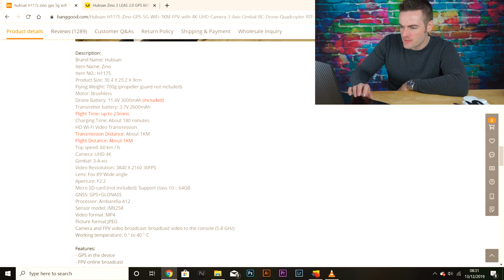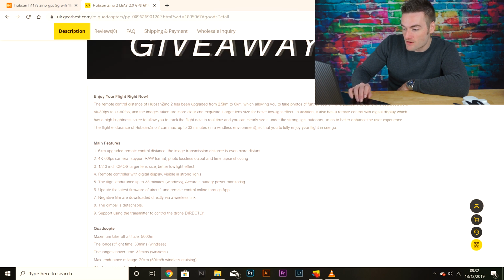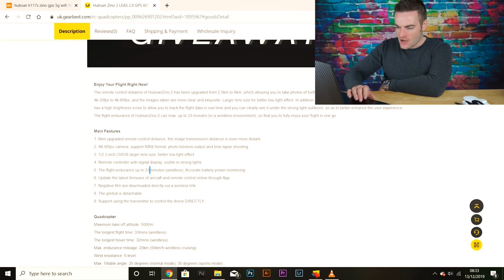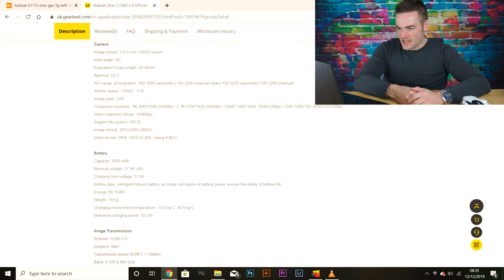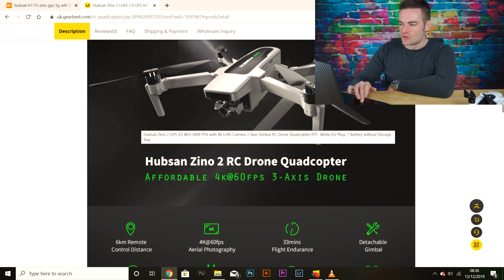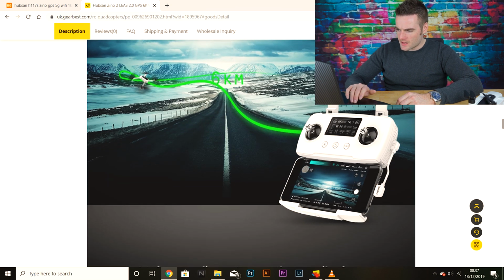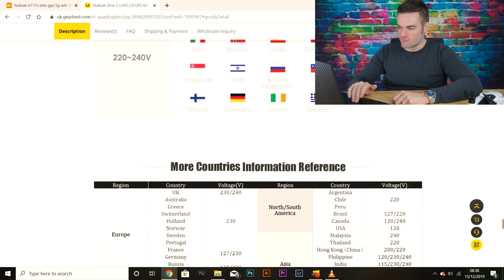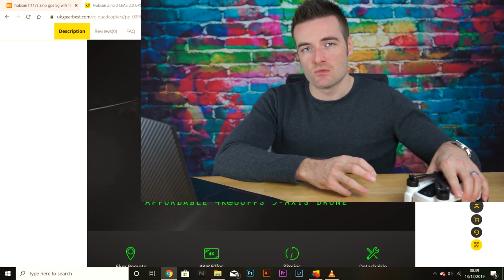Hubsan Zino 2 drone preview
My latest drone video discussing the Hubsan Zino 2 which looks a superb new budget 4k drone offering 100mbps video 60fps and 33 minutes flight time!  How good can a drone like this be at £300?  In this video I go over the spec and things we might like to see and how it compares to DJI's offerings such as the Mavic Mini as well as the first Hubsan Zino drone.

Some links to excellent value drone accessories I use -

Parabolic Signal Booster Range Extender (fits the Mavic Air and Mini and works great) - (UK LINK )
Excellent Value Mavic Air Filter kit - (UK LINK )